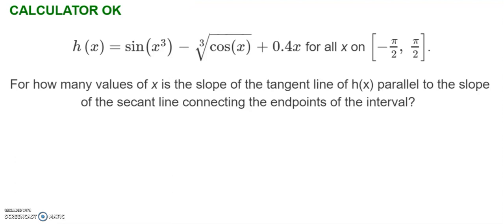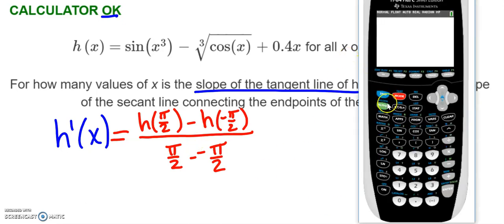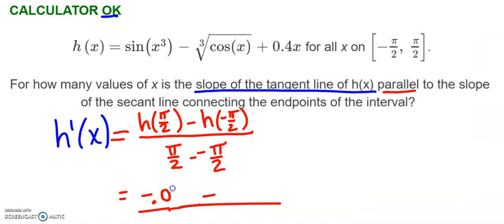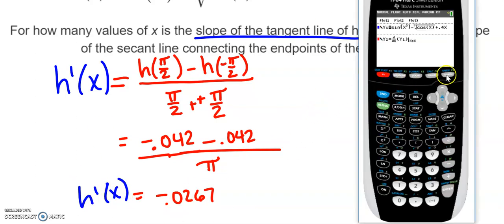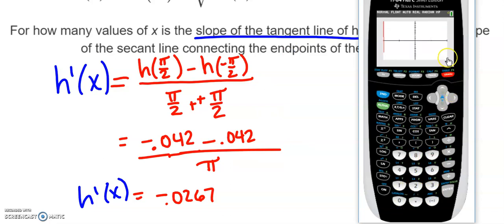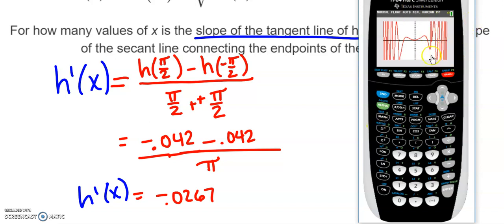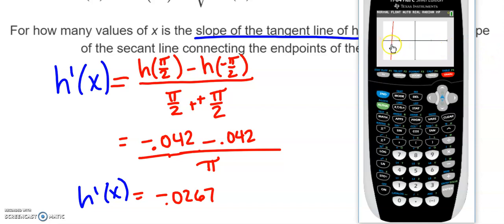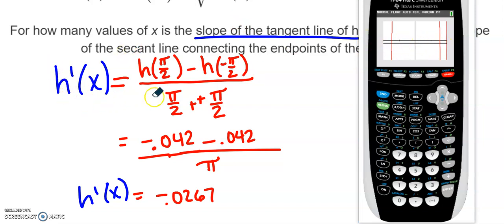MC#15 - Calculator MVT / Parallel Secants and Tangents